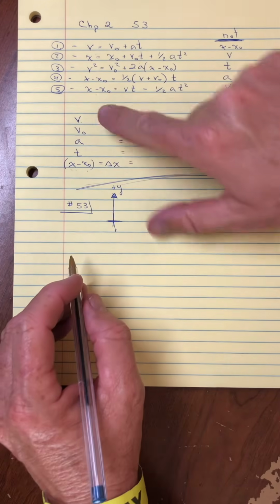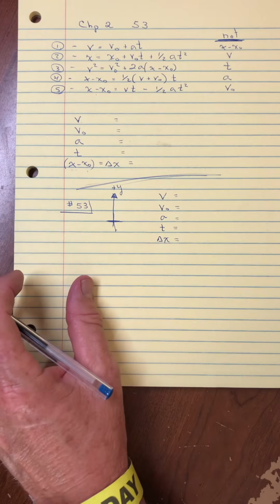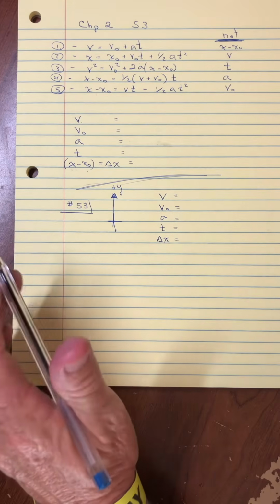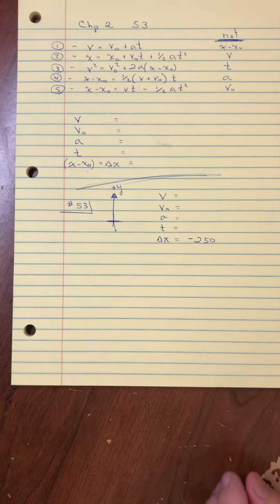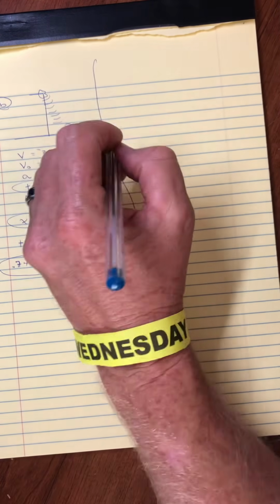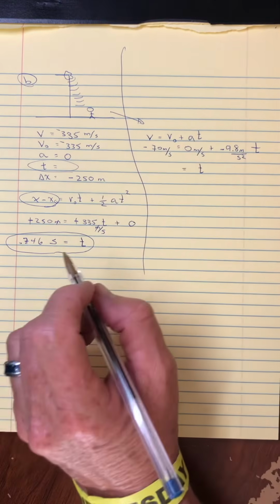Physics 110 chapter 2 problem 53